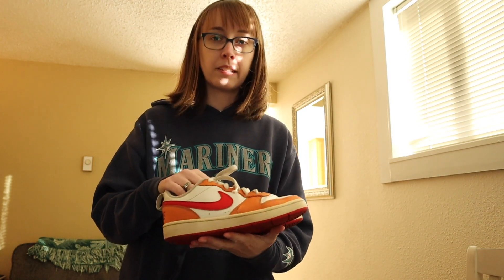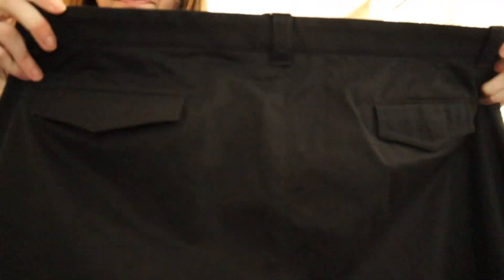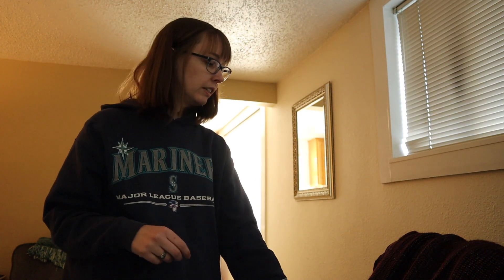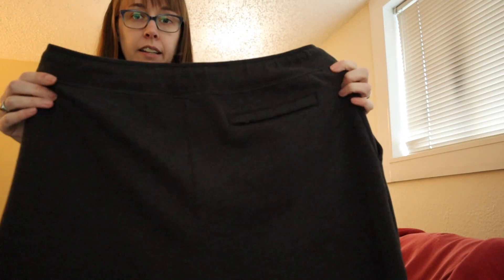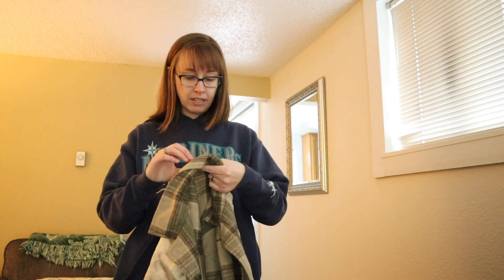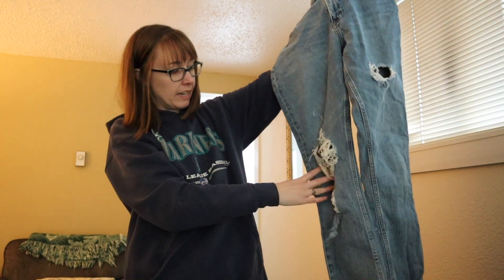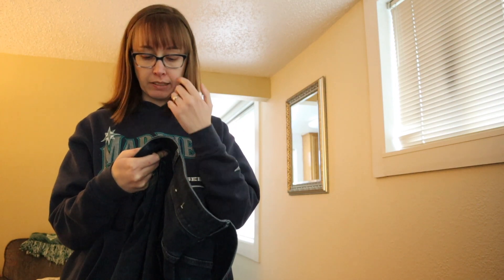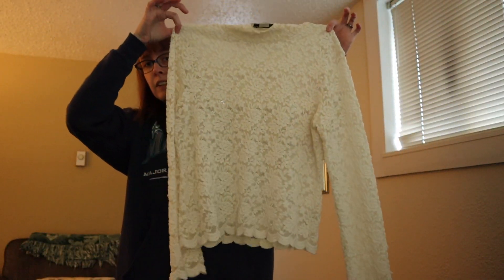TWO GOODWILL OUTLET HAULS?! WHAT DID I FIND AT THE BINS TO RESELL ON POSHMARK, EBAY, DEPOP??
11/18 & 11/19 BINS TRIPS!